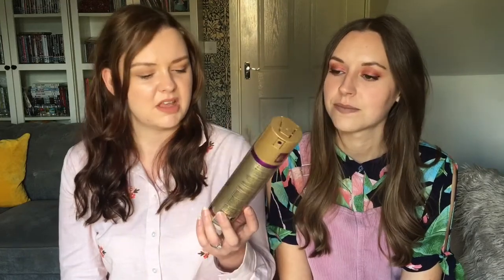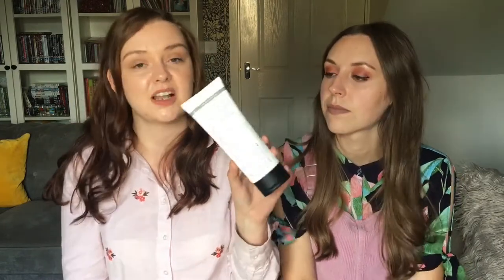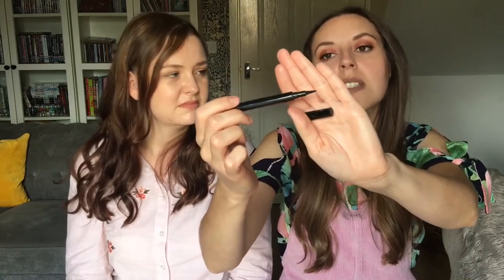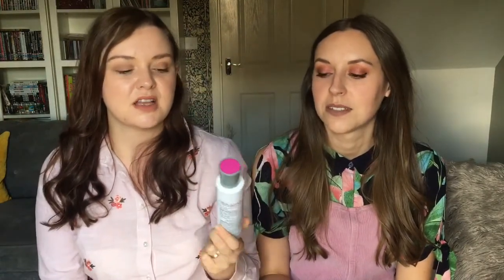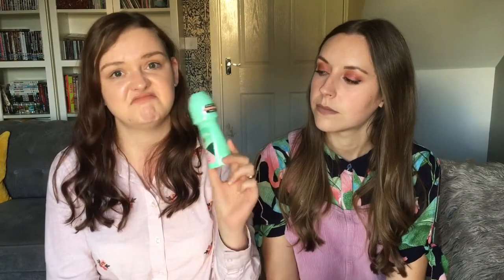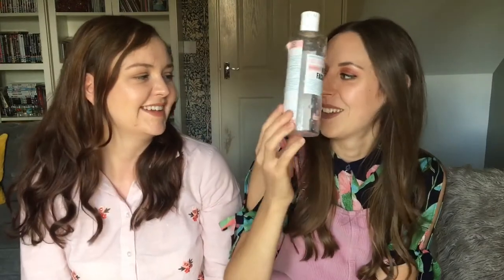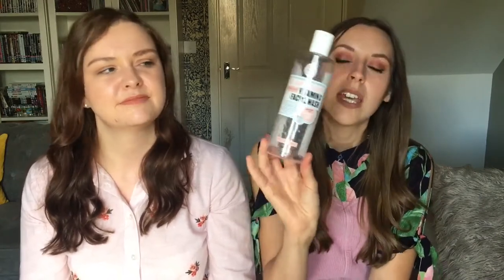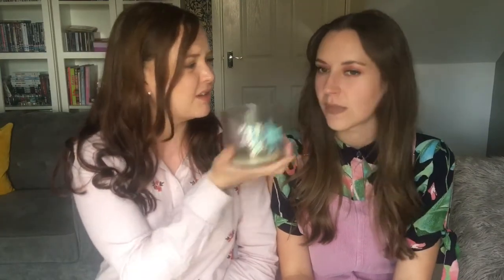Empties | Lorna & Becki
Hi Everyone! We hope you enjoy this video.

Products Mentioned:
-NYX Liquid Suede Liquid Lipstick in Sandstorm
- Loreal Paris Elnette Hairspray
-Collection Lasting Perfection Concealer
-St Tropez Gradual Tan in Light to Medium
-Nivea Day Cream
-Kiehls Richly Hydrating Hand Cream in Coriander
-Soap & Glory Supercat Liquid Eyeliner
-Real Techniques Brush Cleansing Gel
-Maybelline Lash Sensational Mascara
-Garnier Moisture Bomb Night Cream
-Loreal Paris Infalliable 24 Matte Foundation
-Mitchum 24 hour Deodorant in Powder Fresh
-Garnier Oil Infused Micellar Water
-Co Lab Dry Shampoo in Paradise
-Soap & Glory Face Soap & Clarity Cleanser
-Maybelline Fit Me Foundation
-Radox Shower Gel in Pomegranate & Red Apple
-Bath & Body Works 3 Wick Candle
-Yankee Candle in Sweetpea.